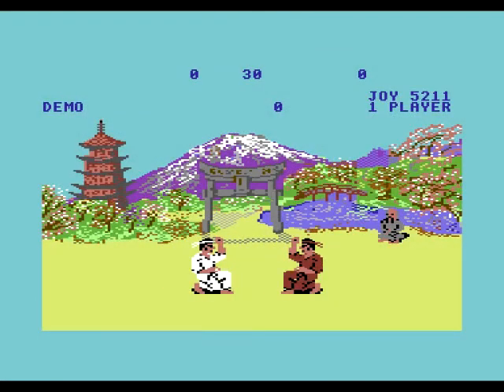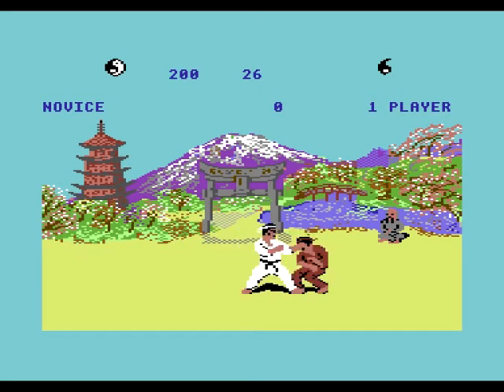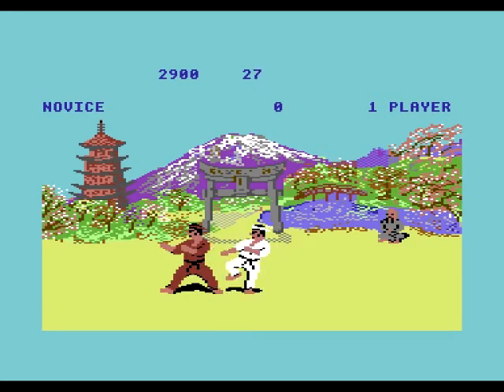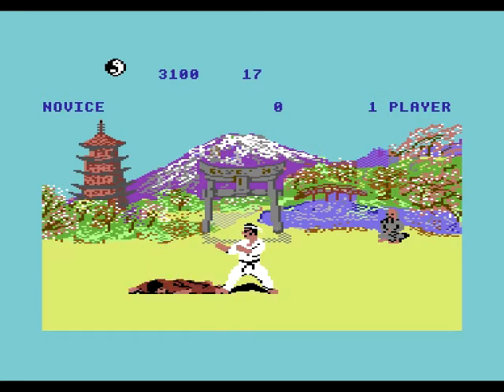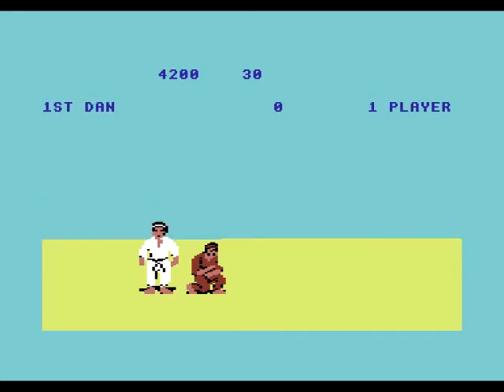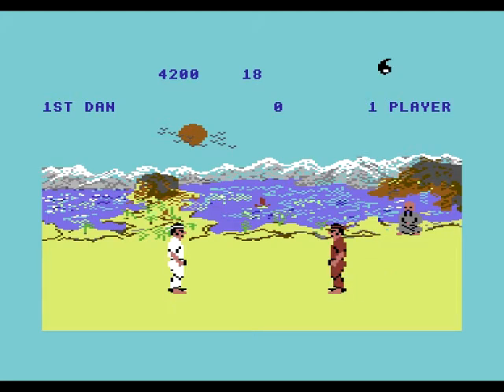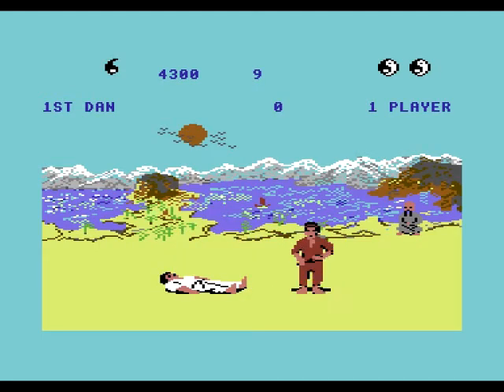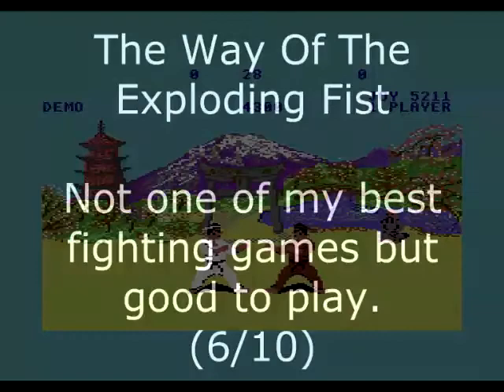The Way Of The Exploding Fist Review for the Commodore 64 by John Gage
The Way Of The Exploding Fist is a fighting game that came out in 1985 by Melbourne House. Warning! This video has swearing.